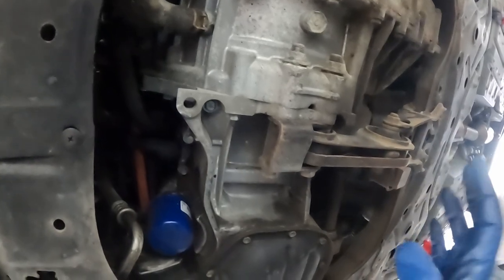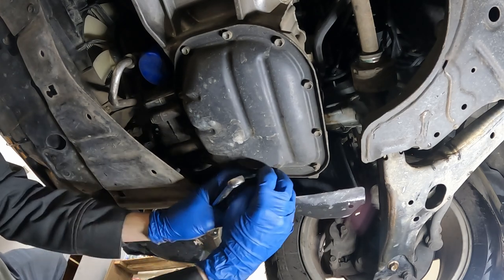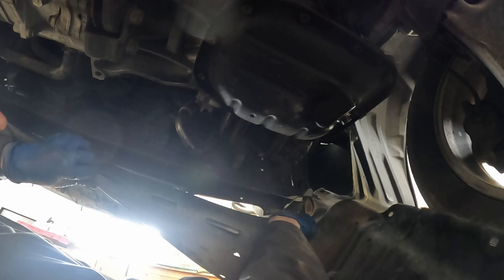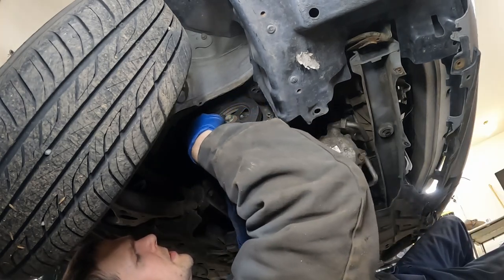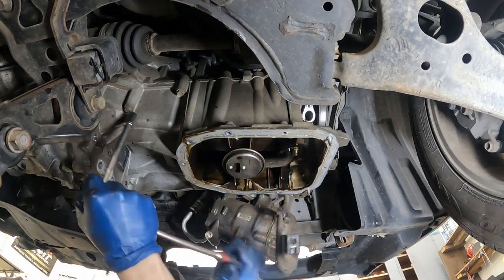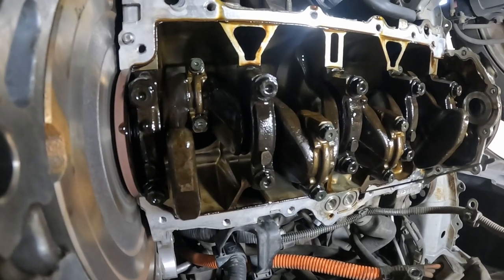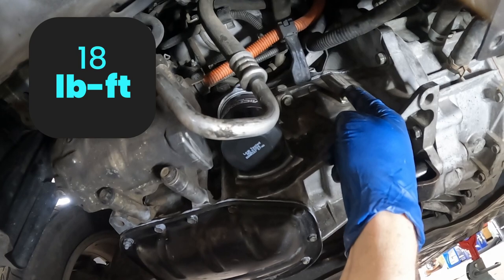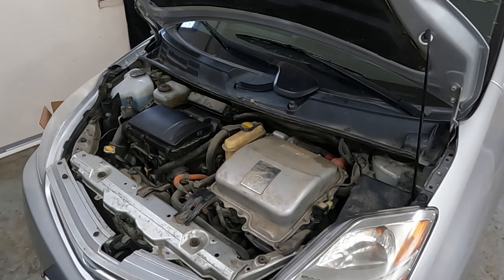2004-2009 Toyota Prius Gen 2 Connecting Rod Bearing Replacement Without Removing The Engine!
This Prius Is getting new rod bearings. Rod knock fixed! And the engine stayed in the vehicle.

🛒PARTS LIST:
▪️ Connecting rod bearings std size
▪️ Ultra grey RTV

🛒TOOLS NEEDED:
▪️ Electric ratchet
▪️ Plastic scraper
▪️ Torque wrench 1/4
▪️ Allen socket set